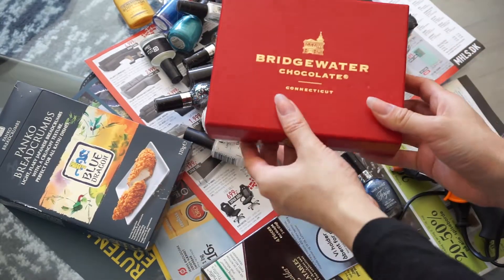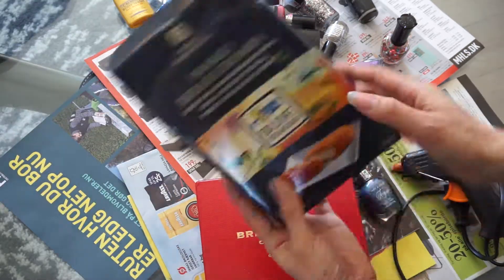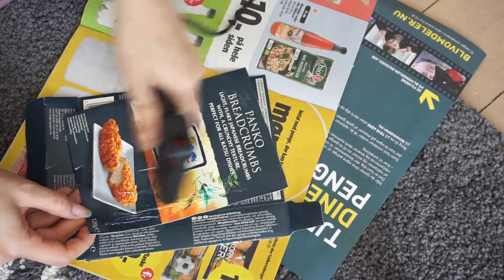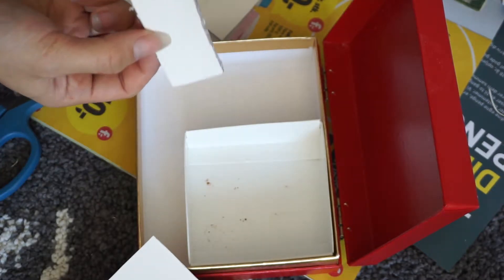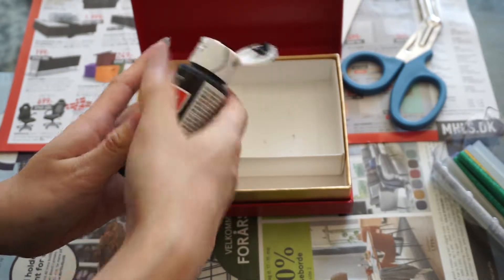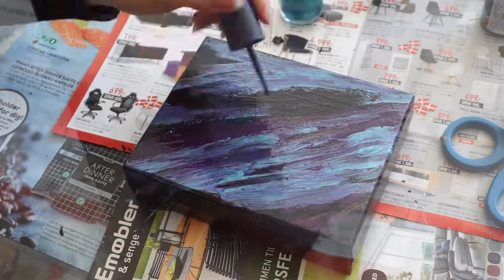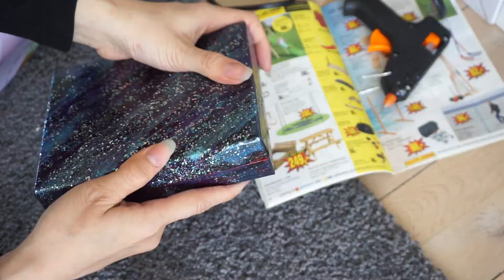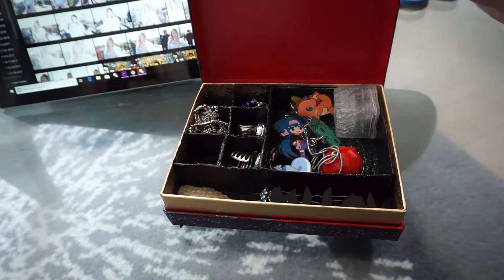DIY Jewelry Box from Chocolate Boxes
There are a lot of reasons to buy chocolate.  When you purchase extremely nice chocolates you get some nice boxes that go along with it.  Instead of having these wonderful boxes end up in a landfill you can repurpose them into a wonderful jewelry box!

steam: CelesteOrchid